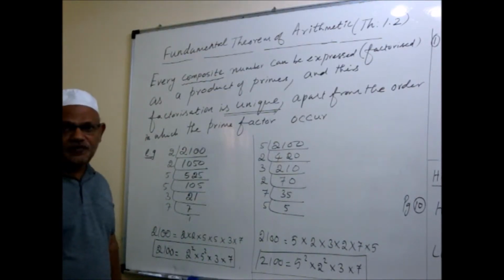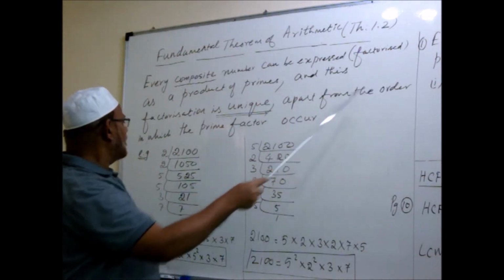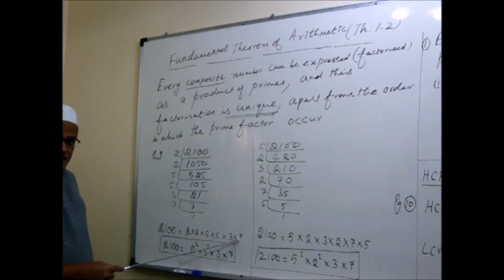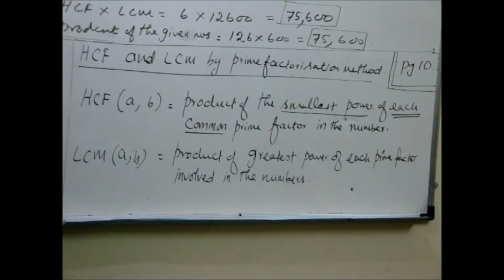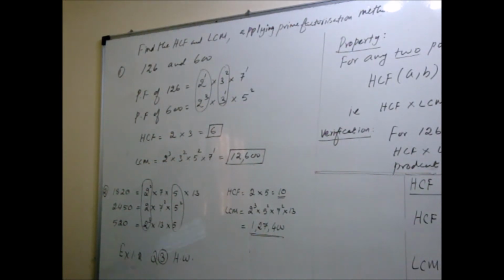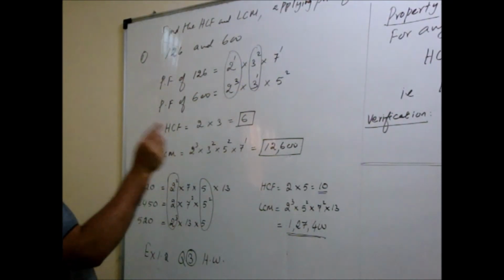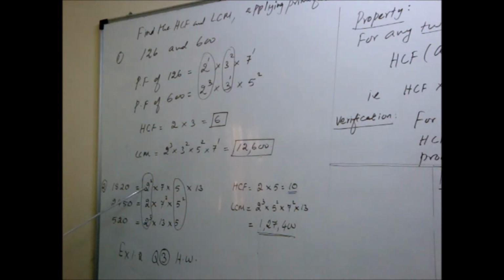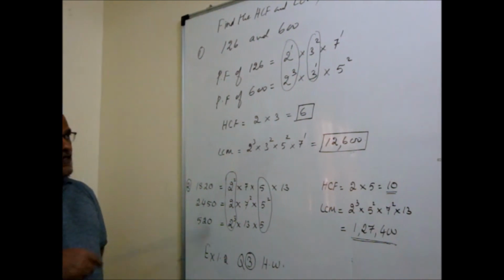CLASS X | Ch:1 Real Numbers | part 5 | Khaleel Sir IISJ